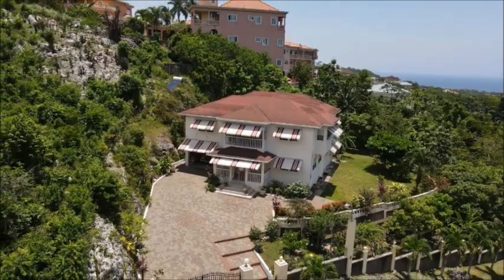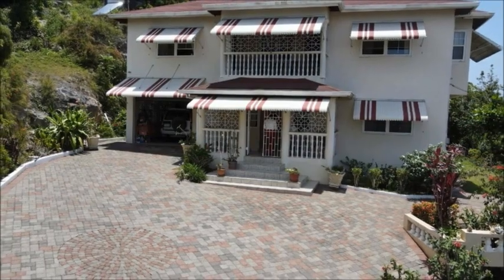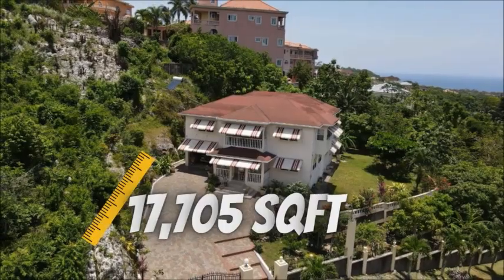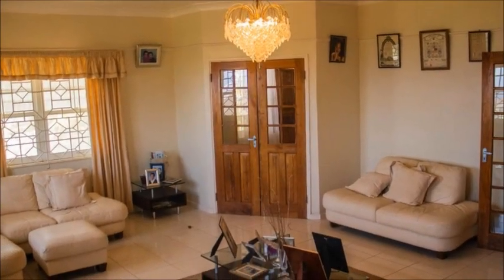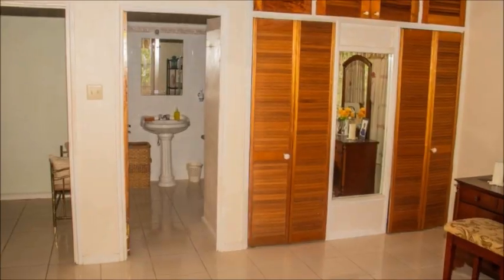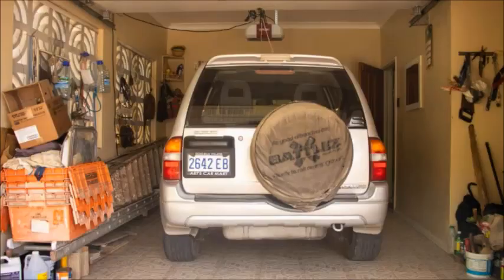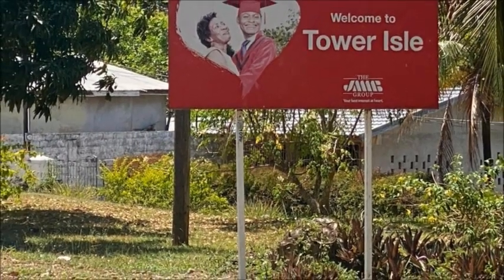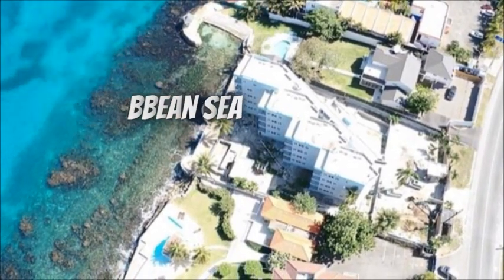Ocean View 4 Bedroom 5 Bathroom House for sale in Spring Valley Estate, St Mary, Jamaica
Overlooking the ocean in the quiet community of Spring Valley located in the parish of St. Mary is this beautiful centrally located residential property; situated on a half acre lot. Property contains 4 bedrooms with 4 and a 1/2 bathrooms. Includes amenities such as water tank, hot water heater and a single car garage. Located five minutes from Tower Isle and close to amenities such as schools, churches, car marts and the Caribbean Sea. This property is ideal because it has a one bedroom downstairs and 2 living rooms on each level. Grab this opportunity and make an appointment for viewing today.

PRICED AT £530,000, USD $ 691,882 JMD $ 106,487,600 CAD $ 881,374 € 616,676

AGENT DETAIL
Nicola James
id: MLS-69109